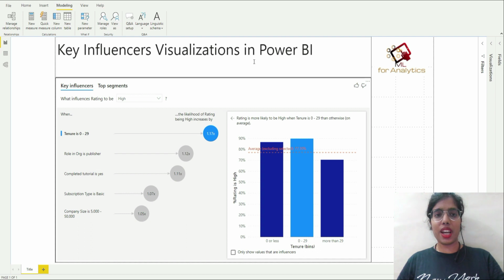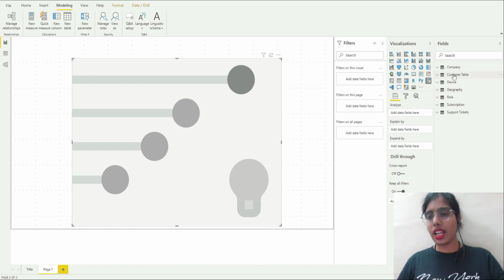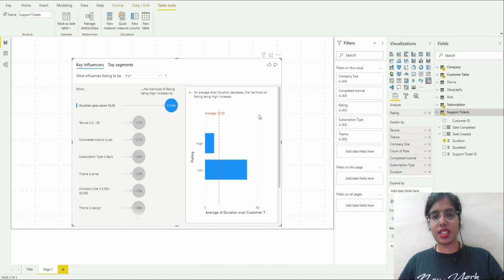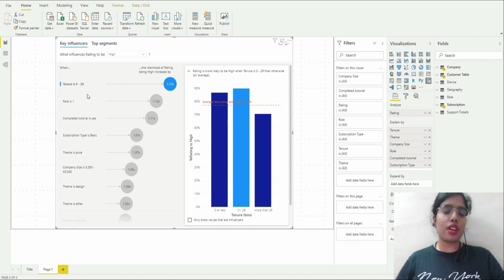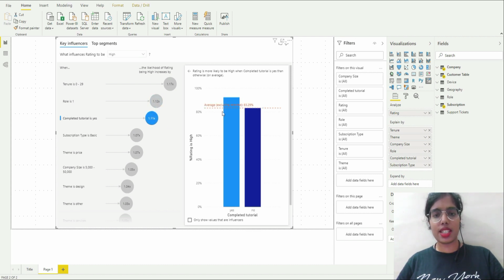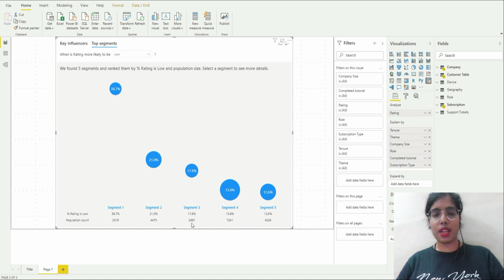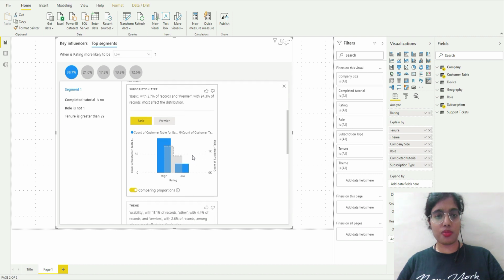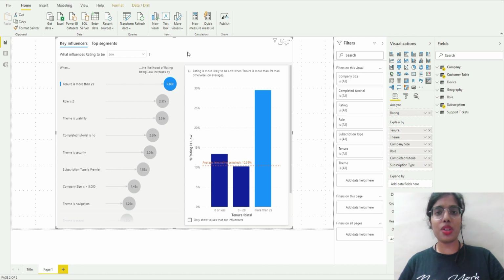Key Influencers Chart in Power BI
Hi All,
This video covers an interesting feature of Power BI, i.e., Key Influencers Chart. It covers the following:
- What is Key Influencers Chart
- Why is it used?
- How it functions
- How to make it and interpret its results.